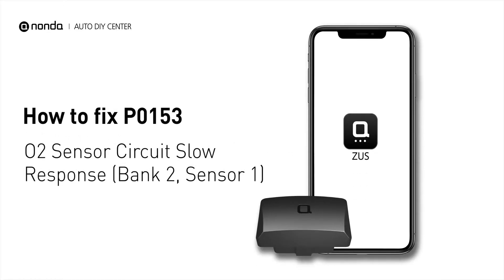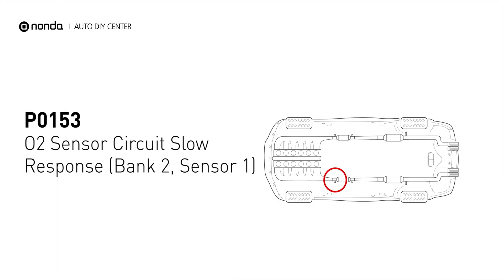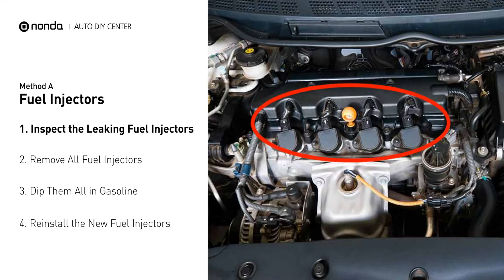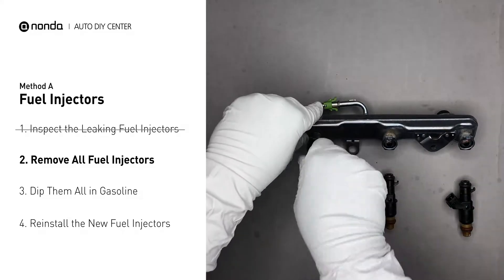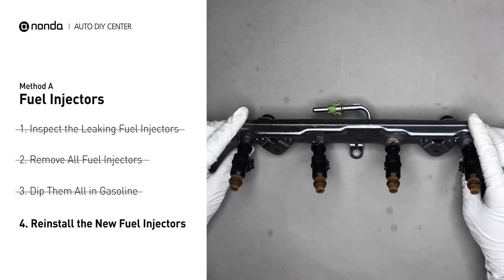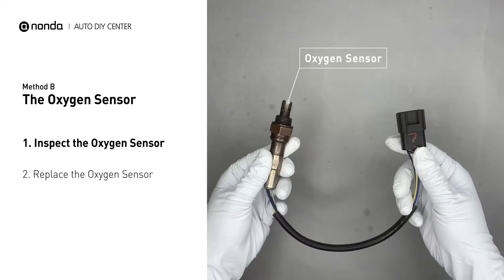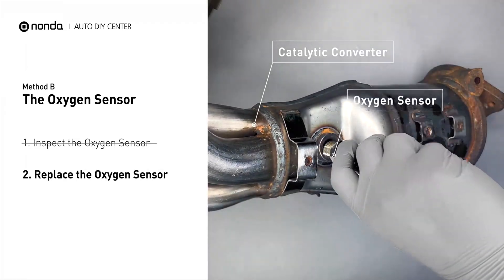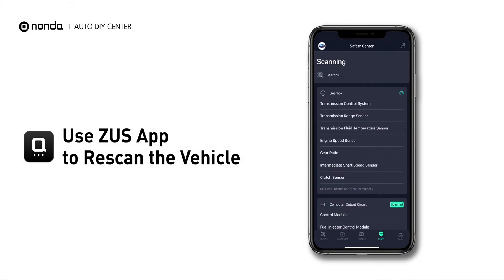How to Fix P0153 Engine Code in 3 Minutes [2 DIY Methods / Only $8.11]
Claim your FREE engine code eraser

Engine Code P0153: O2 Sensor Circuit Slow Response (Bank 2, Sensor 1). It indicates that the oxygen sensor is not properly regulating the fuel and oxygen levels. Cylinder No.2. Catalytic Converter. Inspect Electrical Connections, Wire Harness, And Metal Tabs. How to replace an oxygen sensor. How to replace the O2 sensor. Replacing Fuel Injectors. Inspect the Fuel Rail. Dip Fuel Injectors into Gasoline.Tips and tricks for replacing the oxygen sensor in your car and fixing code P0153.

0:00 What is P0153
0:33 Method A - Fuel Injectors
1:24 Method B - The Oxygen Sensor
2:06 Claim a FREE Engine Code Eraser